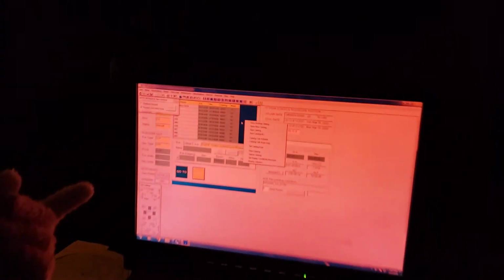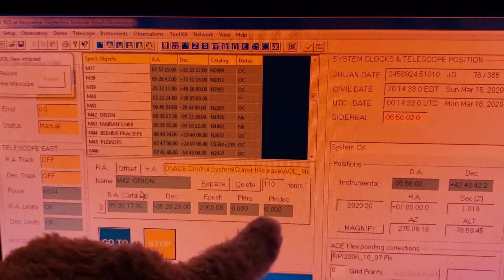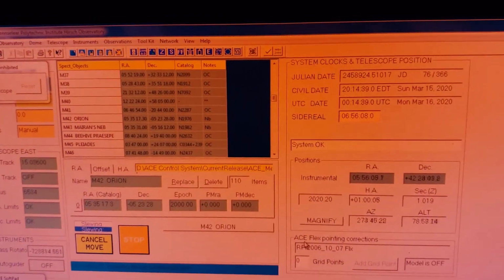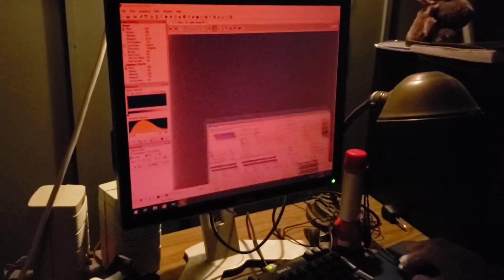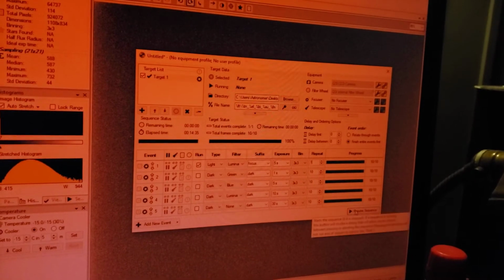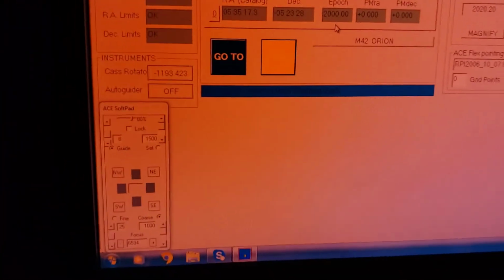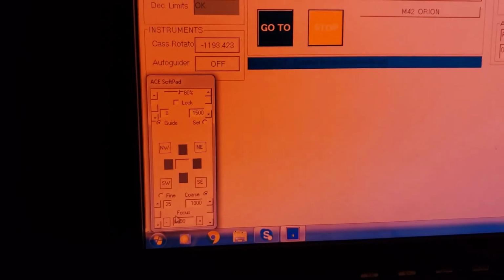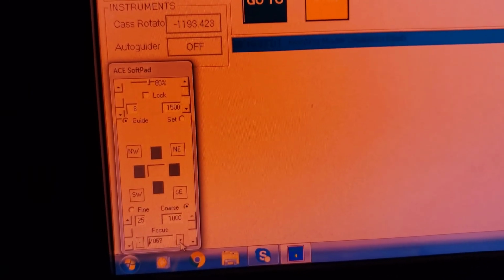Focus the Telescope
6. Sixth in a series explaining how to take CCD images at the Hirsh Observatory. Note that NGC stands for New General Catalog. After the telescope is pointed with the computer, it needs to be offset because the pointing is not perfect. This offset varies by position in the sky. One way to compare the focus of a star between images is to hover over the star and look at the number of counts and the peak value in that region. The peak will be higher, and the PSF sharper, when the telescope focus is better.